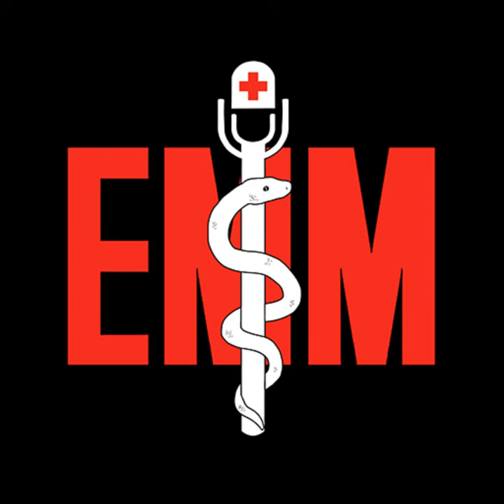Podcast 802: Intranasal Medication Administration for Pediatric Patients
Educational Pearls:

1. Intranasal medication administration is a convenient, quick, and relatively painless option for pediatric patients
2. Often used as an initial medication to help control pain in children prior to establishing an IV
3. Using an atomizer is preferred when administering intranasal medications
4. The syringe should be angled towards the ipsilateral eye or occiput rather than straight upwards
5. Do not administer more than 1 mL of fluid per nostril as volumes greater than 1 mL are not sufficiently absorbed
6. Intranasal medication doses differ from the traditional IV dosages and have a slower onset of action

References

 Del Pizzo J, Callahan JM. Intranasal medications in pediatric emergency medicine. Pediatr Emerg Care. 2014;30(7):496-501; quiz 502-494.

 Fantacci C, Fabrizio GC, Ferrara P, Franceschi F, Chiaretti A. Intranasal drug administration for procedural sedation in children admitted to pediatric Emergency Room. Eur Rev Med Pharmacol Sci. 2018;22(1):217-222.

 Rech MA, Barbas B, Chaney W, Greenhalgh E, Turck C. When to Pick the Nose: Out-of-Hospital and Emergency Department Intranasal Administration of Medications. Ann Emerg Med. 2017;70(2):203-211.

 Schoolman-Anderson K, Lane RD, Schunk JE, Mecham N, Thomas R, Adelgais K. Pediatric emergency department triage-based pain guideline utilizing intranasal fentanyl: Effect of implementation. Am J Emerg Med. 2018;36(9):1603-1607.

 Summarized by Mark O’Brien, MS4 | Edited by John Spartz, MD & Erik Verzemnieks, MD